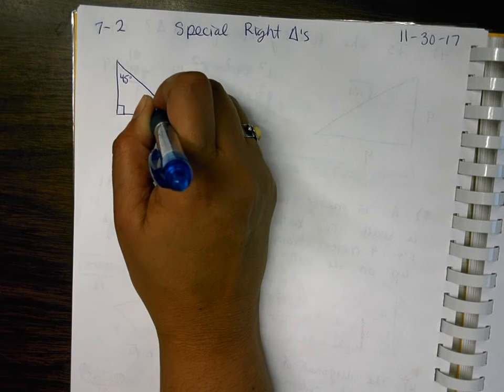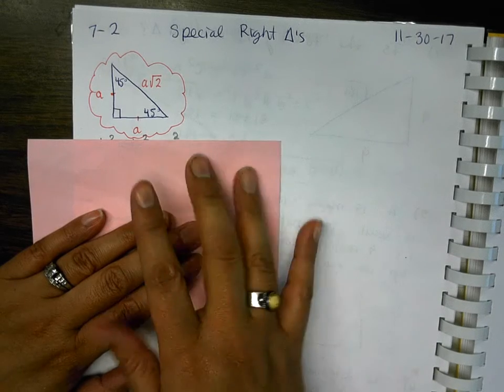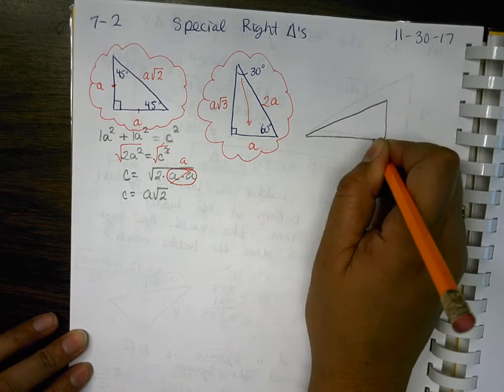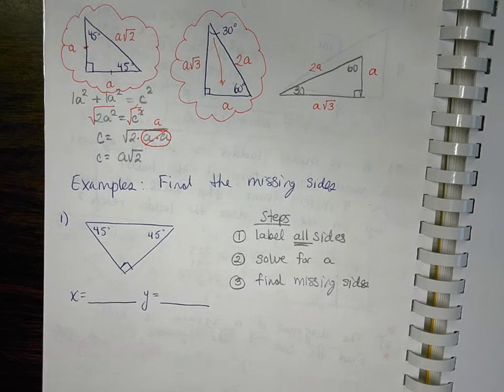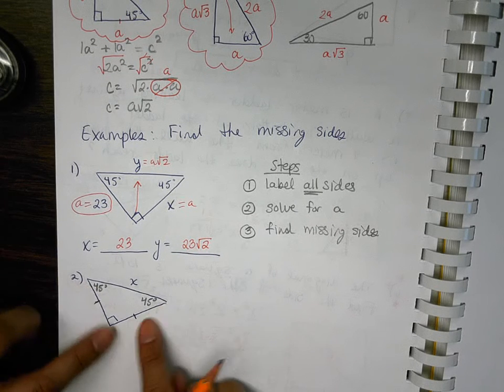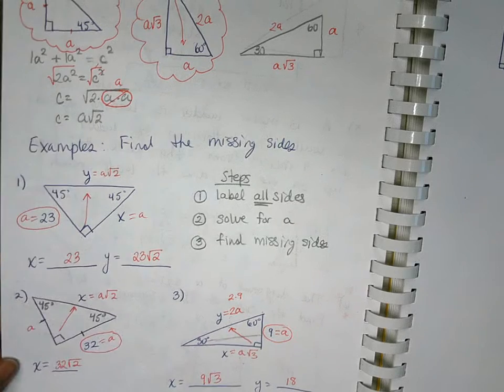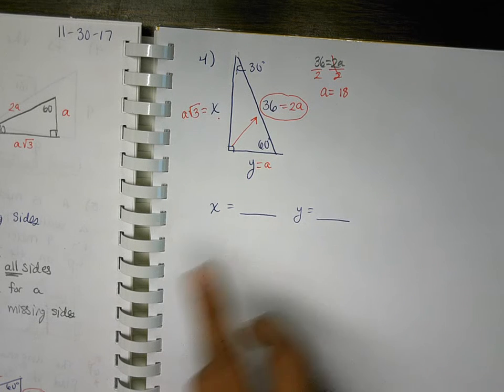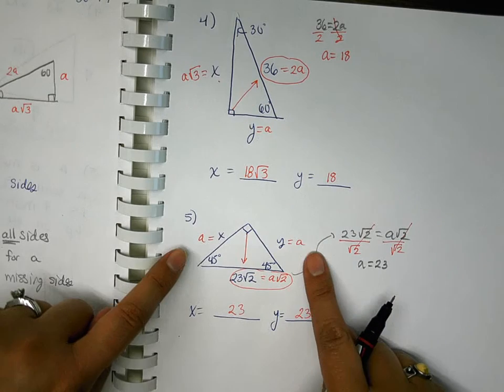Math 2 Unit 7.2 Torres